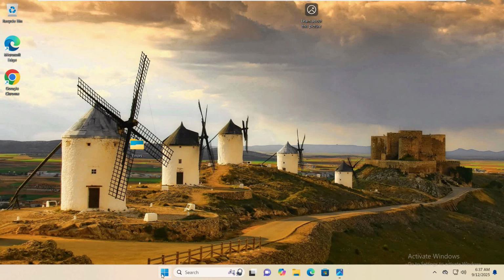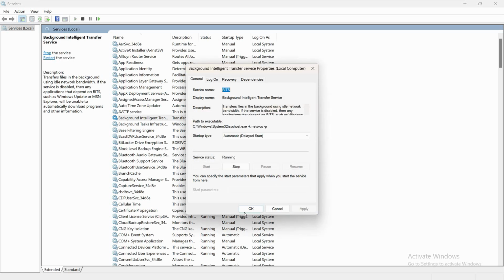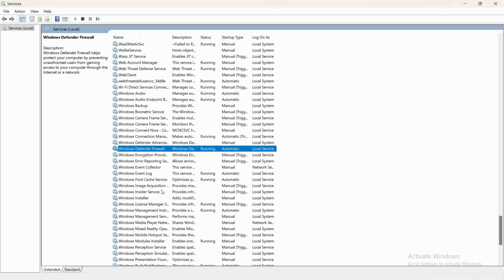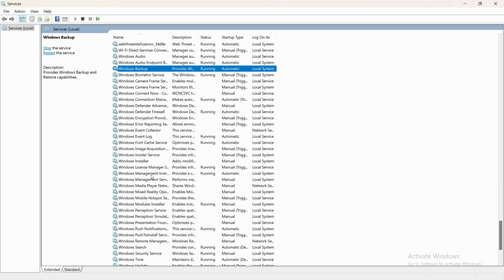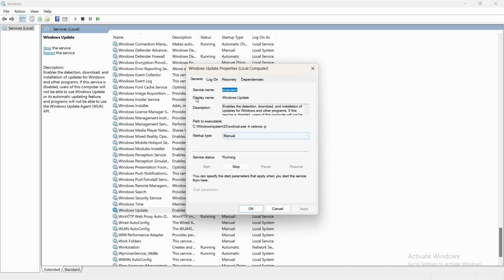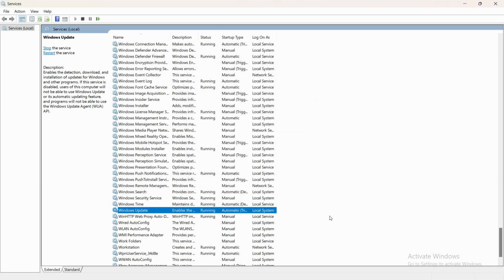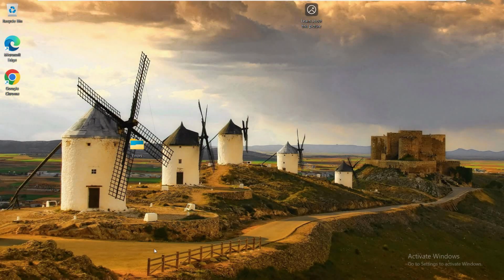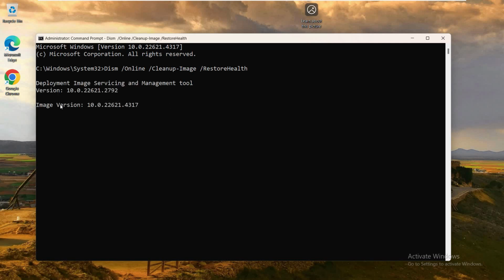Fix Windows Update Error 0x80242016 - We Could Not Complete the Updates Undoing Changes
Learn how to fix Windows Update error 0x80242016 with this step-by-step tutorial. If you see the message “We could not complete the updates, undoing changes” on your Windows 10 or Windows 11 PC, this guide will help you solve it easily.

Commands Used:
Dism /Online /Cleanup-Image /RestoreHealth
sfc /scannow

What you’ll learn:

Fix error 0x80242016 in Windows

Solve “We could not complete the updates” issue

Troubleshoot Windows Update problems

Clear update cache and temporary files

Prevent update rollback and undoing changes